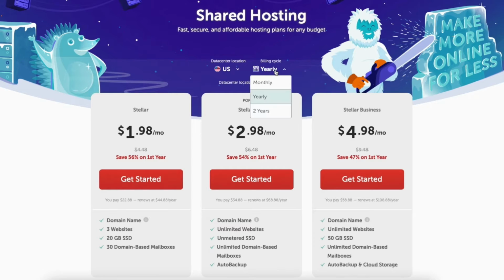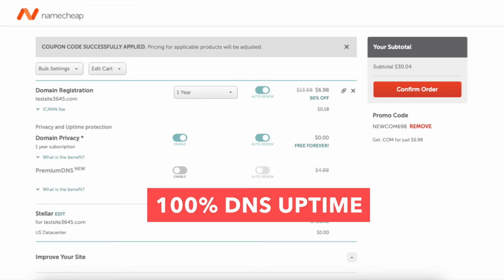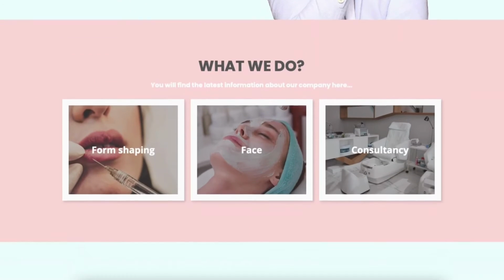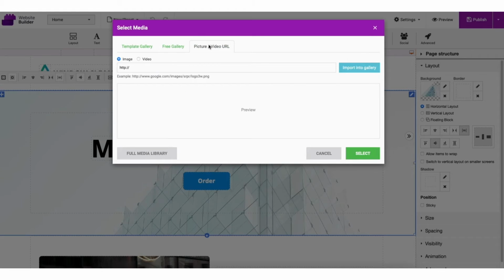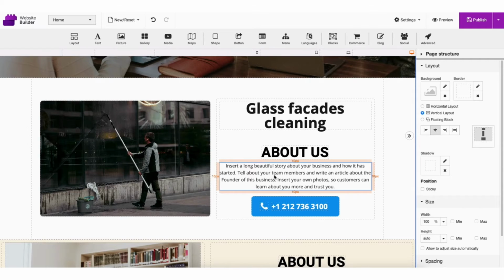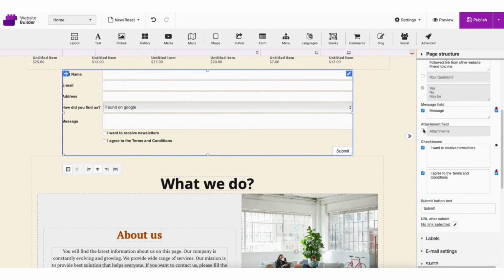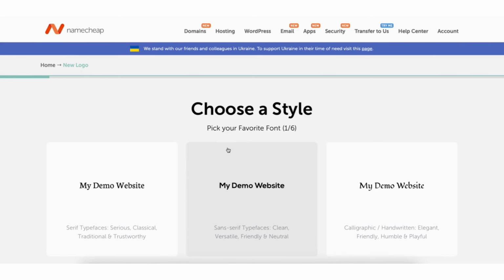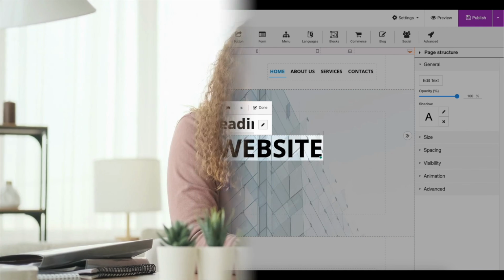Namecheap Website Builder Tutorial (2026) 🔥 | (Step by Step!)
Link to Namecheap Domain Promo: NEWCOM648

In this Namecheap Website Builder tutorial, we go over how to build a  website with Namecheap using the site builder Namecheap website builder.

You'll be able to create a website with the Namecheap website builder via drag and drop and choose from lots of professional website templates.

In this Namecheap tutorial, I go over everything from signing up with Namecheap, installing and setting up the Namecheap website builder, and how to build, create, and make a website with Namecheap.

By the end of this video, you will successfully know how to use the Namecheap website builder.

My honest Namecheap Website Builder Review is Namecheap makes creating a site quick and easy, and I highly recommend the site builder when creating a site with Namecheap web hosting.

Domain Name Promo: NEWCOM648